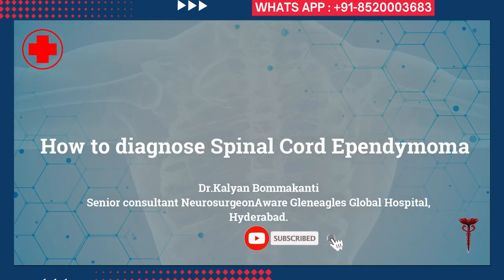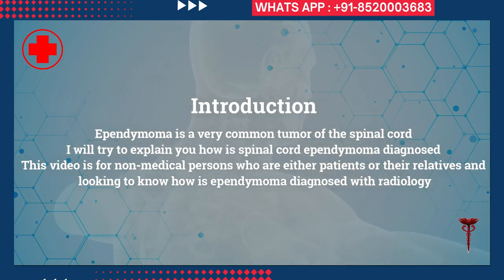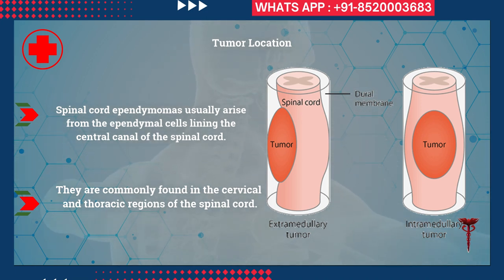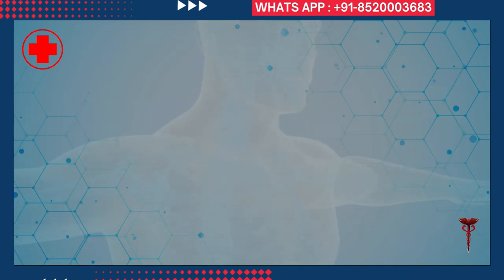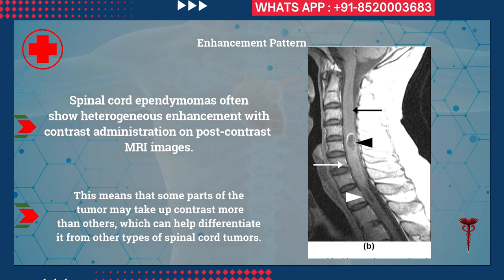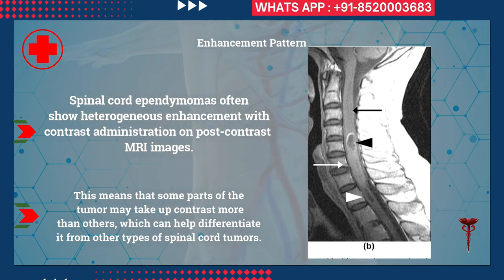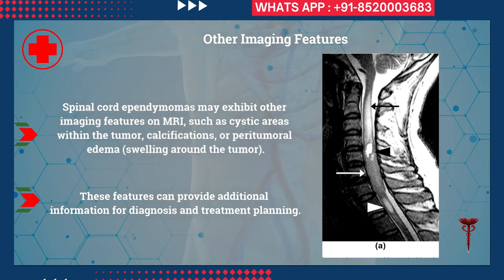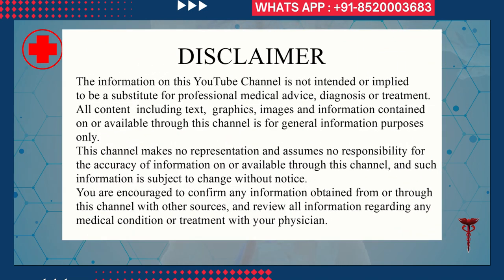How to diagnose Spinal Cord Ependymoma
0:05  How to diagnose Spinal Cord Ependymoma
0:40 Introduction
1:06 MRI Imaging
1:40 Tumor Location
2:36  Tumor Appearance
3:21 Enhancement Pattern
4:18 Other Imaging Features
5:15 Conclusion
5:45 References
5:50 Disclaimer